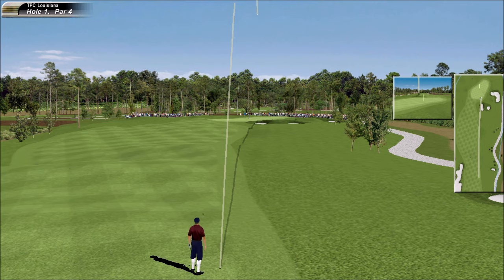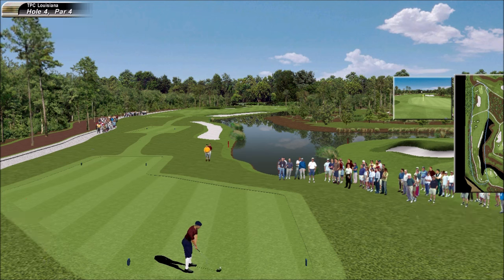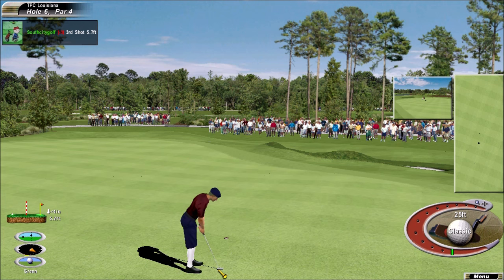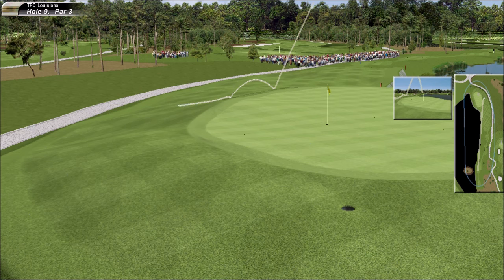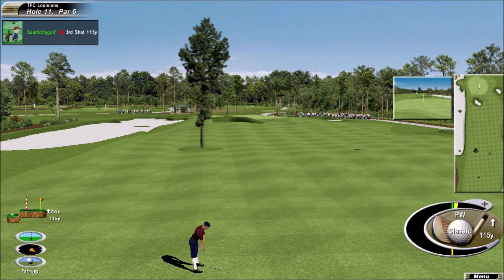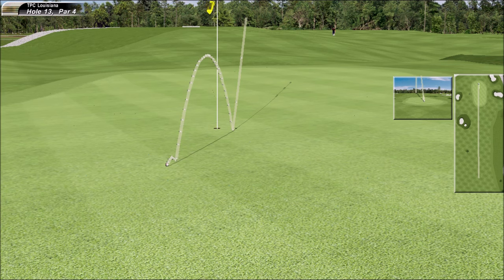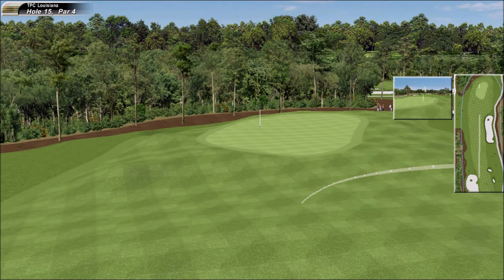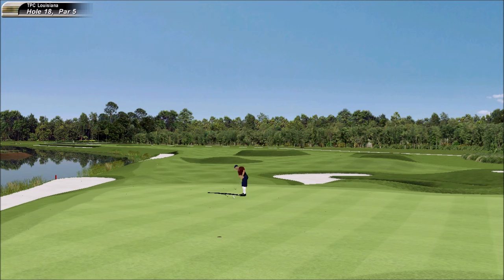Links 2003 TPC Louisiana 2013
TPC Louisiana
by Glenn Braden

Course Notes:
  The course was designed in 2003 by Pete Dye on filled in swamp land near Avondale, LA. It is a par 72 playing at 7372 yards from the tips. There are 71 bunkers on the course which are fronted by mounds, due to the fact that the course is built on a swamp the designers could not go below the water table so they built the surrounding mounds instead. The greens are large and very undulating and can result in some very difficult putts if your approach shots are not well placed.

Glenn

                               CLIPNOTES by Ben Bateson

Concept  8/10
An impressive, if rather artificial layout, you sense while playing Louisiana that every bunker moulding has been placed with a slide-rule, and the moguls that dot the fairway are precision-placed rather than a natural feature. It's really a stadium-course in wanting, and you could be cynical about the lengths that have clearly been taken to create a course rather than rely on terrain. But, on the flip-side, there are some terrific challenges, and the course sticks its nose out ahead of most of the Tour rotation.

Appearance  7/10
There has been a goodly amount of work done on this course over the years, although quite a few of the elevations do appear to be somewhat abrupt, and the sandy bunker-blends are little more than stock. But the new high-res textures work a treat, and the colours are perfect with a beaming sunny sky above.

Playability  8/10
It's really, really easy to lose yourself in the course here. The work of a magnificent course architect, it constantly teases and challenges you to hit some tempting targets. There's plenty of room to accommodate long drives, and your bunker play will likely get a workout too. Several holes are tantalisingly within under-regulation range. It's enough fun to breeze you around a four-round tournament before you know it.

Challenge  6/10
Louisiana isn't going to hit the heights in terms of course lengths, and it could well be that many greens are hit a little too easily. Add this to modest, escapable rough, and planting that is decorative more than threatening, and there's a course waiting to be eaten up. You should count on at least one Eagle at some point.

Technical  8/10
There has been definite consistent improvement here, and Louisiana is starting to feel like a great stock course for Links. The attention to detail is starting to improve, too.
Overall An excellent course which has been meticulously constructed with very little regard to its surroundings.